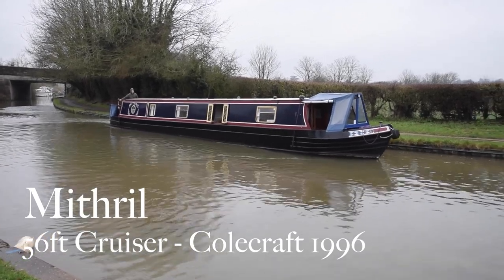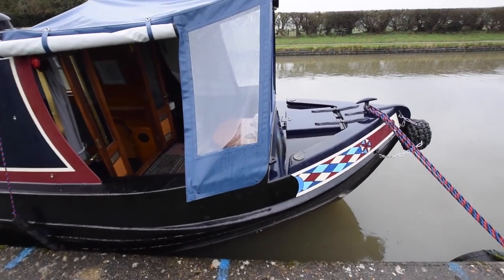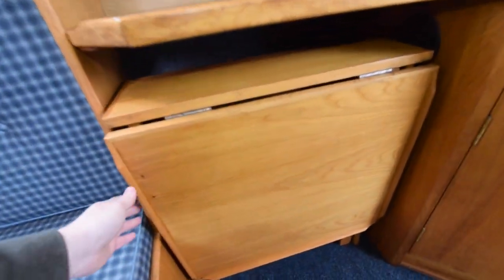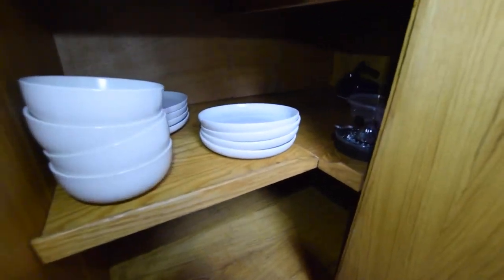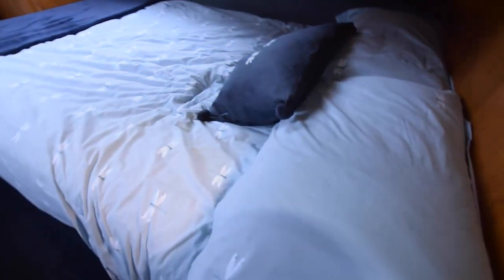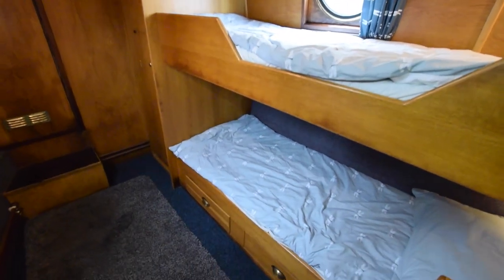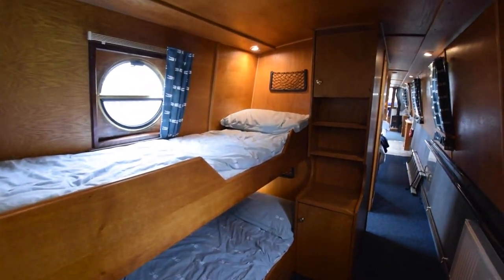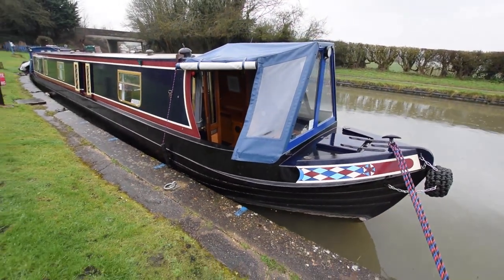SOLD - Mithril, 56' Cruiser 1996 Colecraft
FOR FULL COLOUR DOWNLOADABLE BROCHURE, EXTENSIVE PHOTOS AND CLEAR LAYOUT PLAN, GO